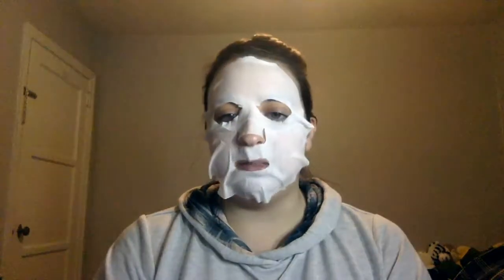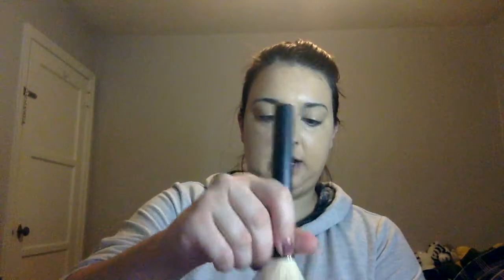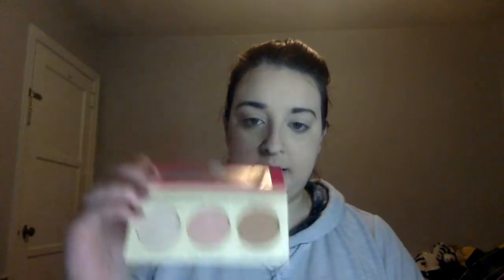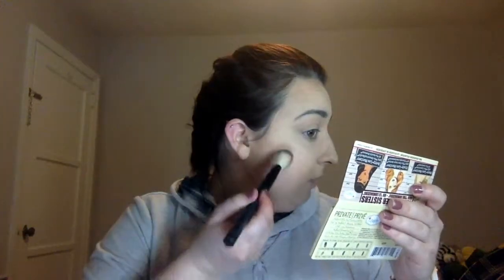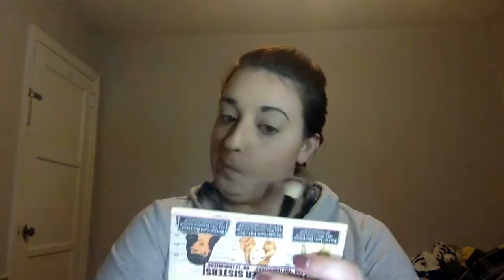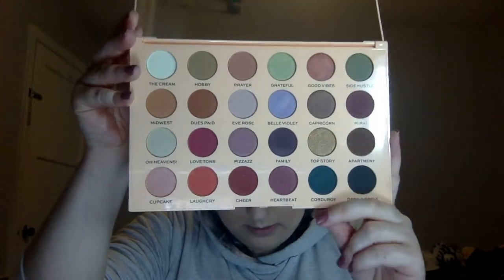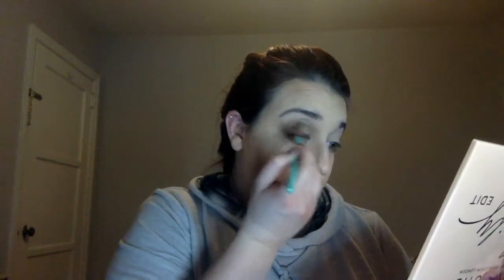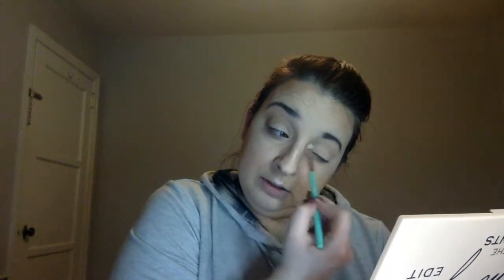MAKEUP PLAY TIME!! | First Impressions GRWM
Just playing around with some new makeup!

Makeup Used
Tatcha Luminous Dewy Skin Mask
Cover FX Blurring Primer
Elf color correcting palette
Maybelline FitMe Dewy and Smooth in 110 Porcelain
Maybelline FaceStudio MasterConceal in 10 Fair
Coty Airspun Powder in Naturally Neutral
Elf brow pencil in Deep Brown
Betty Lou Manizer bronzer
Cindy Lou Manizer blush
Makeup Revolution Sophx Highlighting palette
Wet N Wild Photofocus Eyeshadow Primer
Makeup Revolution The Emily Edit The Wants Palette
Wander Beauty Unleashed Volume and Curl Mascara

Most Recent Blog Post: Influenster Best of Beauty Box Vol. 2 - Skincare